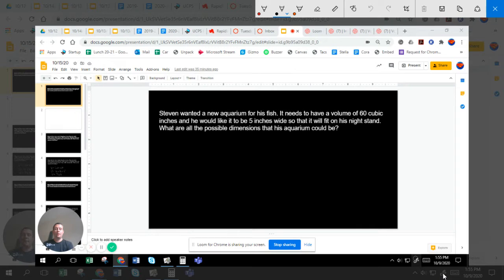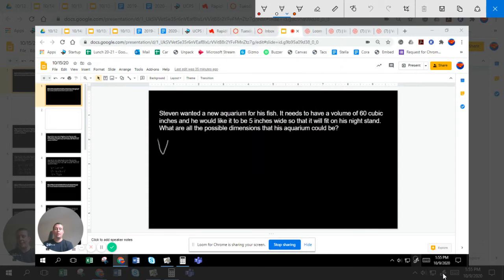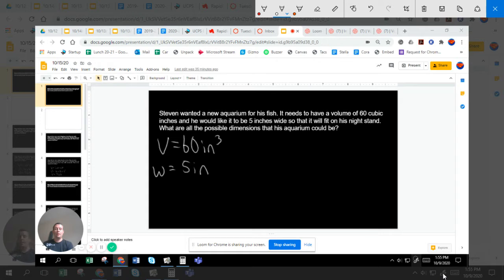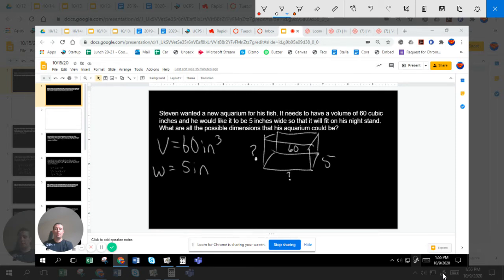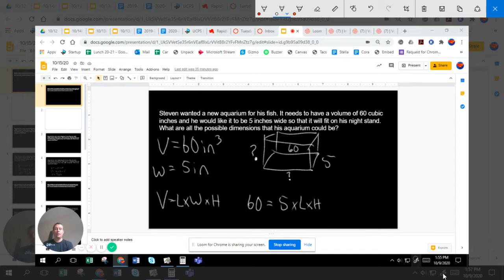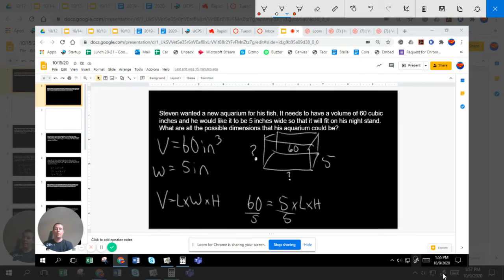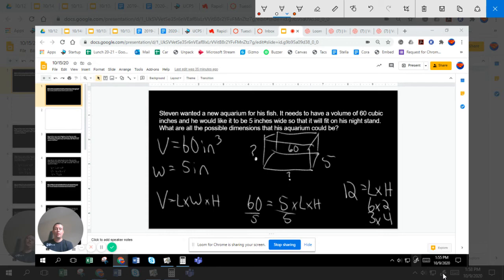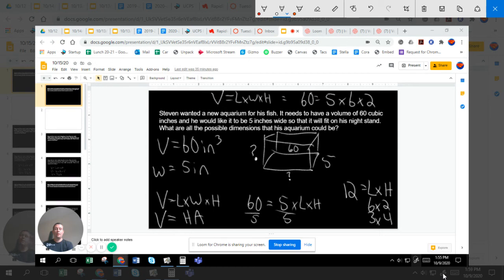Volume Word Problems